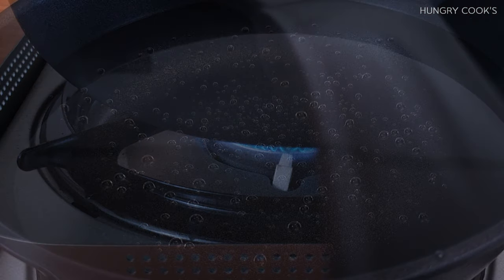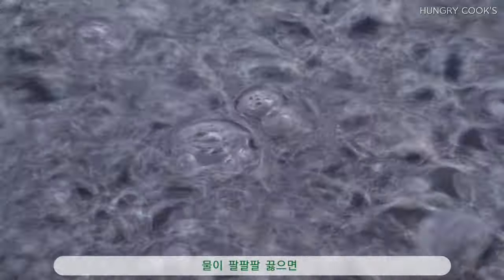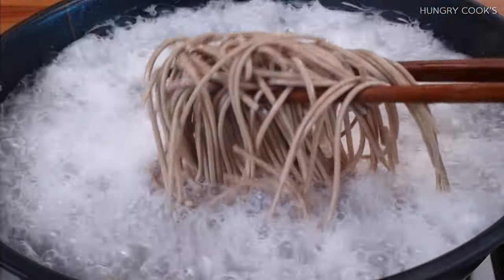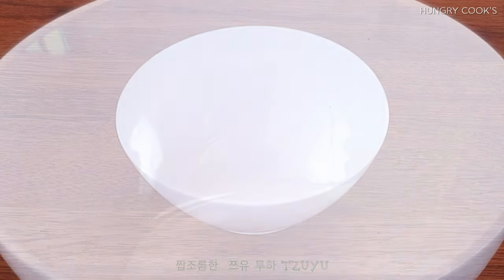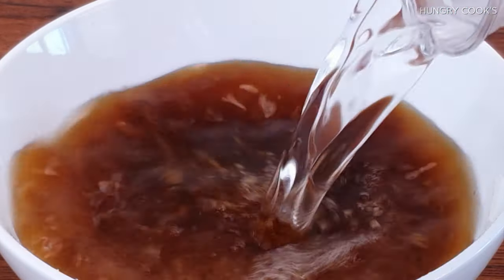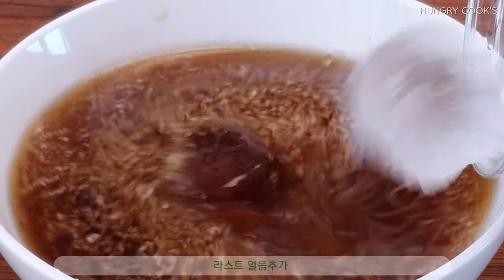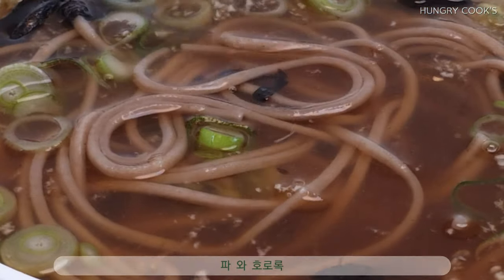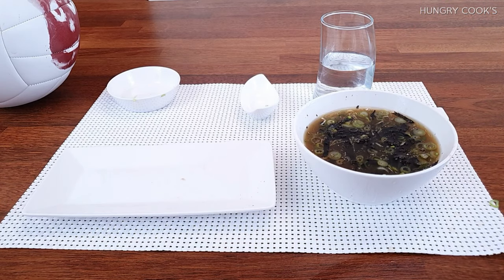메밀 소바/ Buckwheat noodles/how to cook /recipe#48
메밀 소바

재료

메밀면 120g

파1뿌리

무1조각

쯔유4/1컵

설탕 1 티 스푼

물1컵

얼음4조각

김가루(옵션)

고추냉이 (옵션)

Buckwheat noodles

Ingredients

Buckwheat noodles 120g

Green onion 1 root

1 piece of radish

Tsuyu 4/1 Cup

1 teaspoon sugar

1 cup of water

4 pieces of ice

Seaweed powder (optional)

Wasabi (optional)